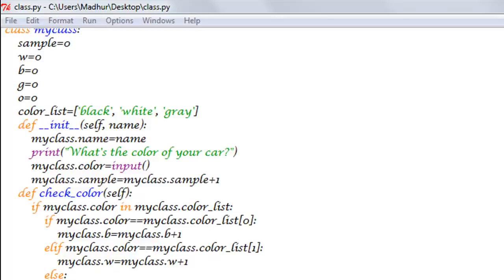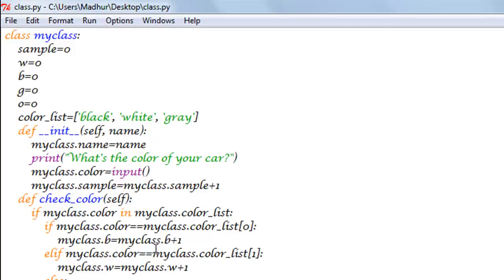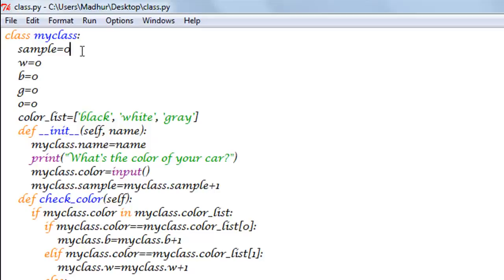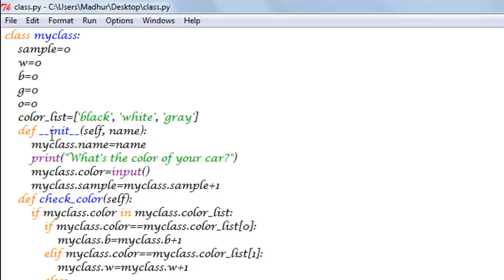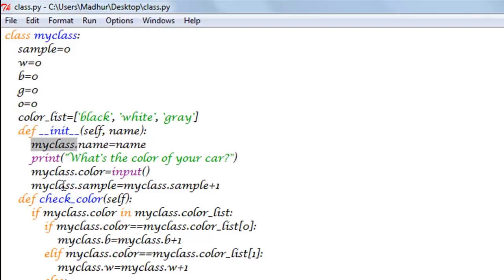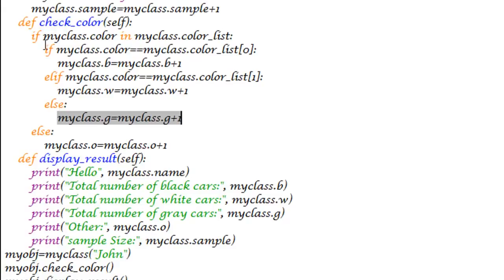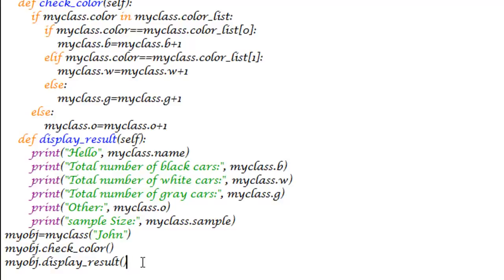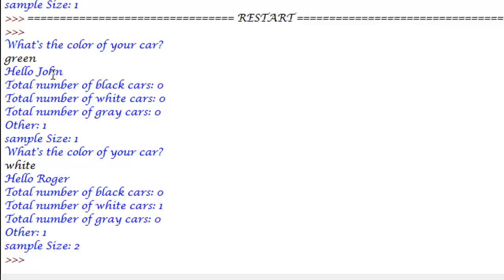Python Programming Tutorial-46